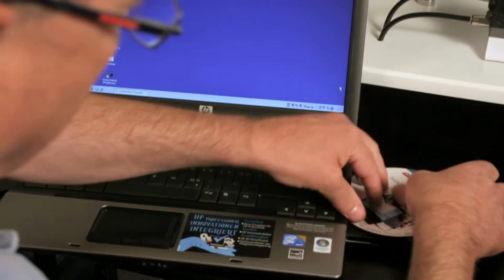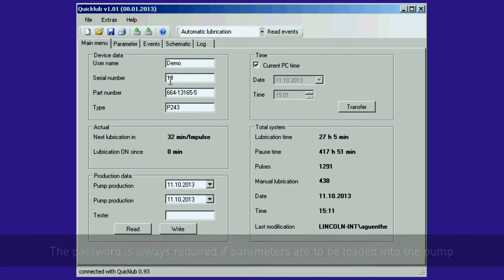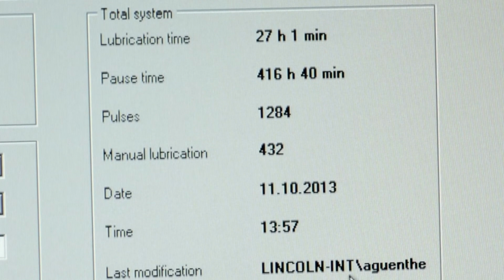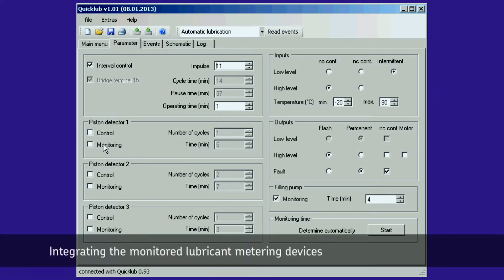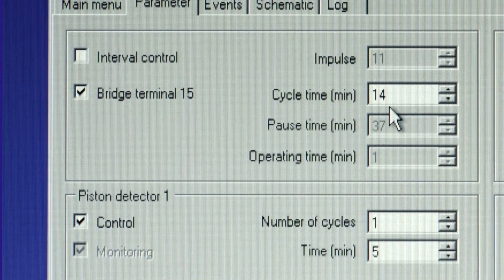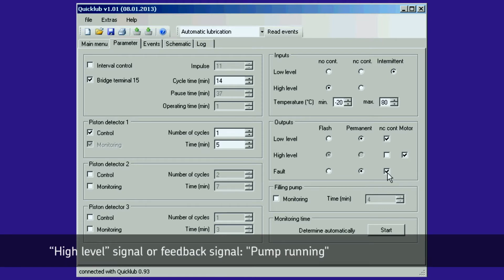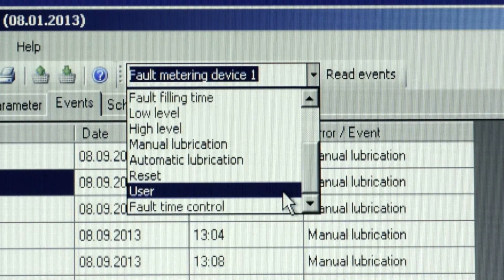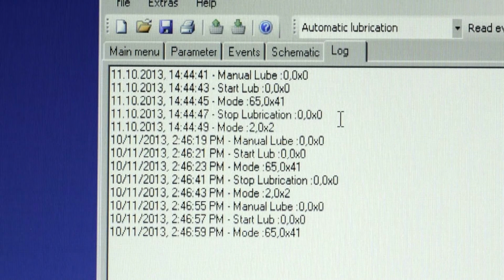Lincoln Quickdata engl270114 FHD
Lincoln Quickdata Installation.  English-language video.